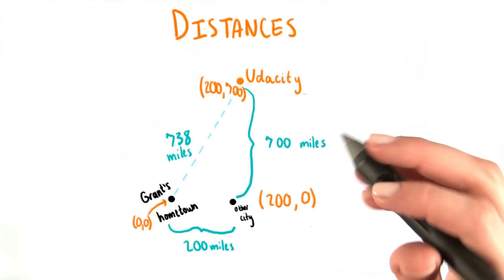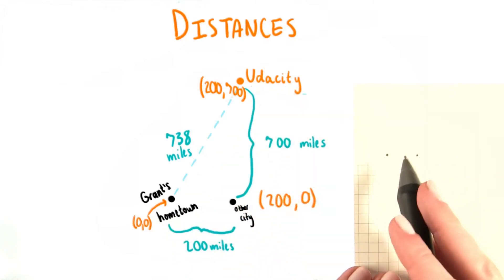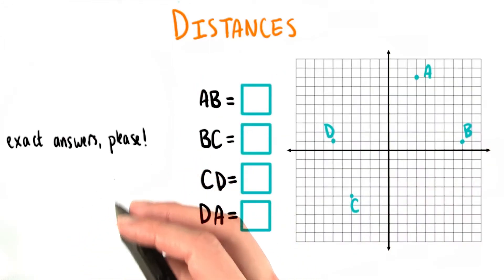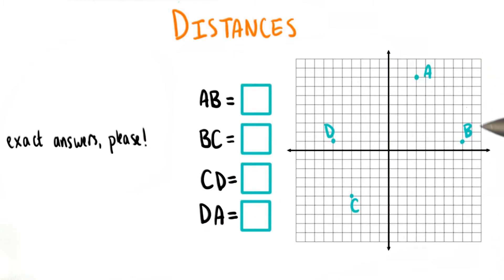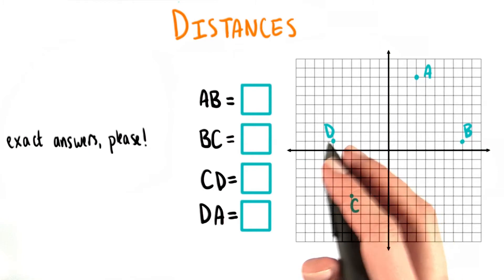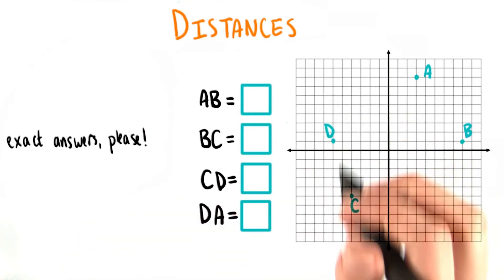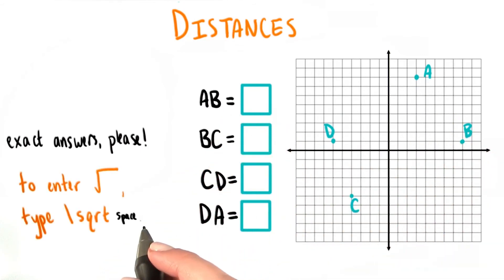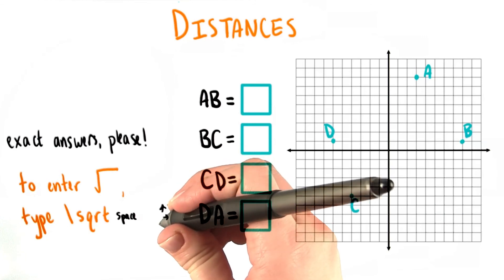Distances - College Algebra